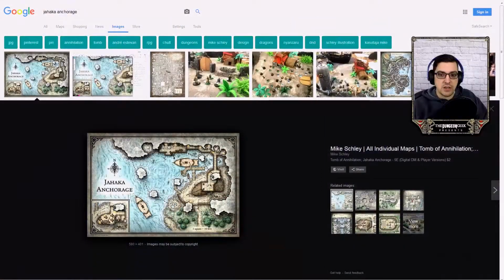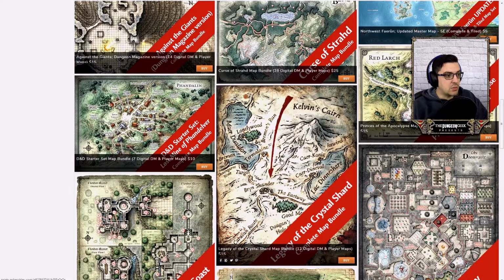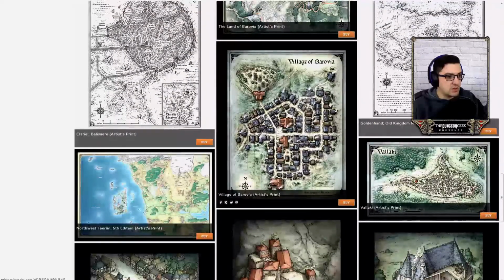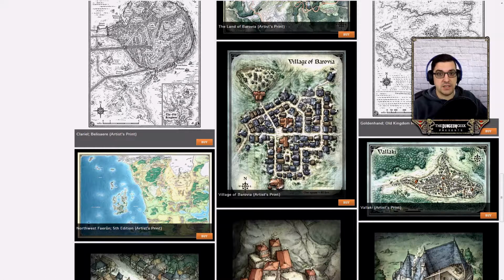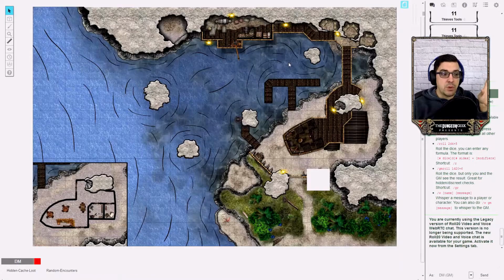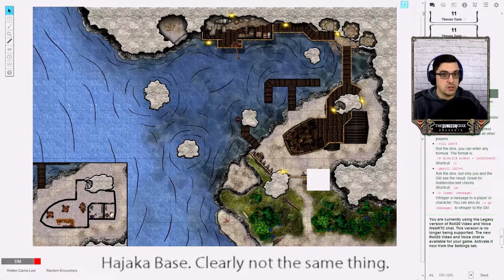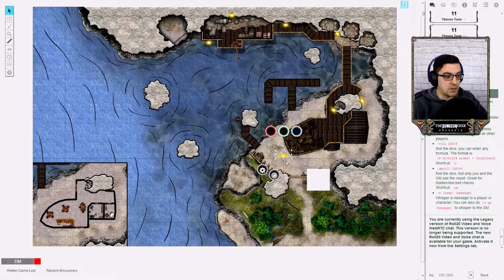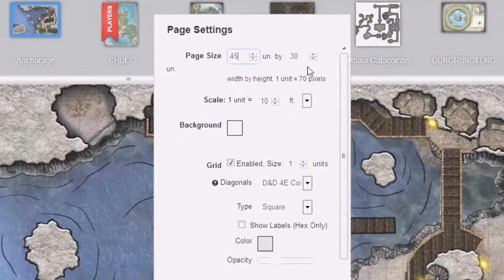Free D&D Battle Map - Pirate Sea Cave Base - Hajaka Base Map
A sea cave full of scurvy thugs and sea fairing vessels! Free map downloads available! Maps created by me in photoshop using custom and found textures online. Please visit thedungeongeek.wordpress.com for more content! Also follow all Live content o Live games on Sunday Nights 7pm EST!